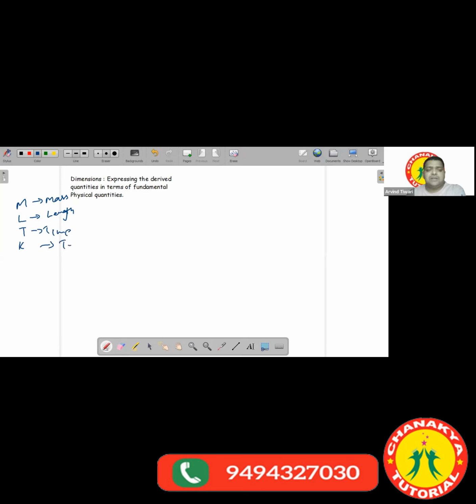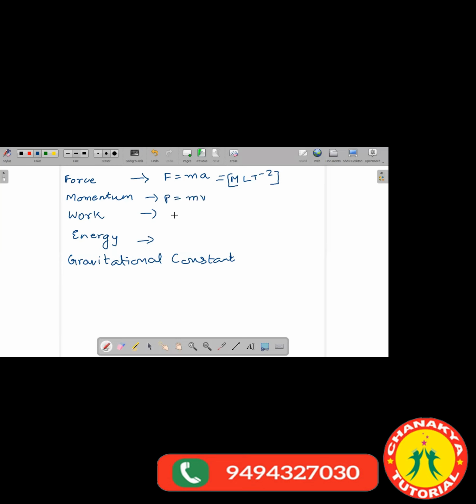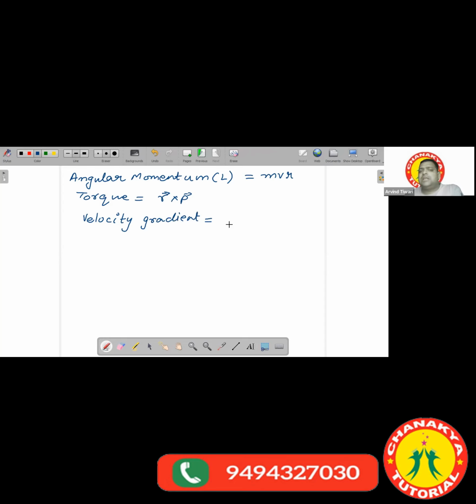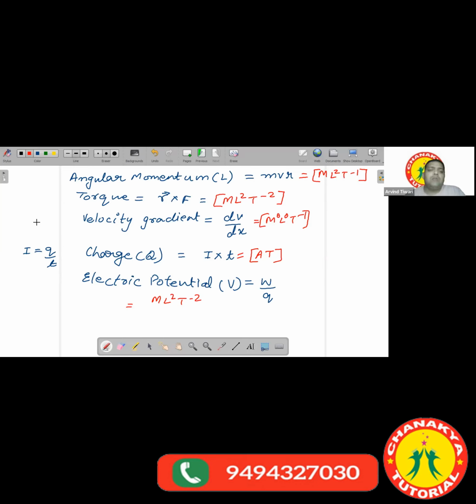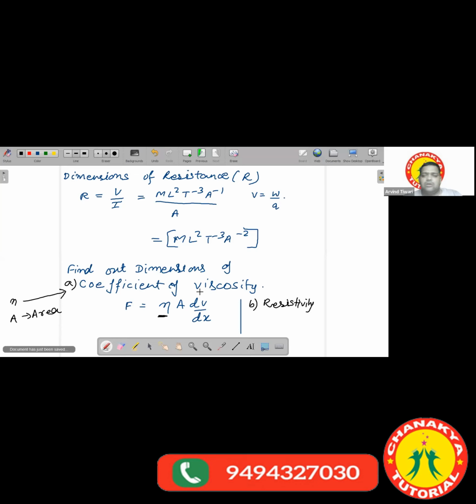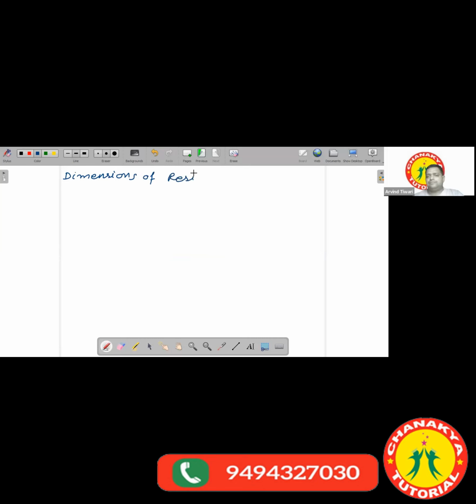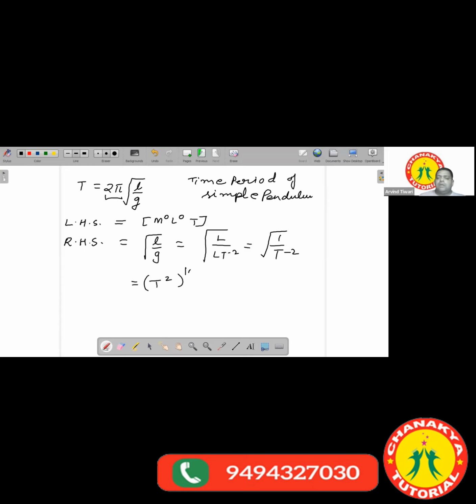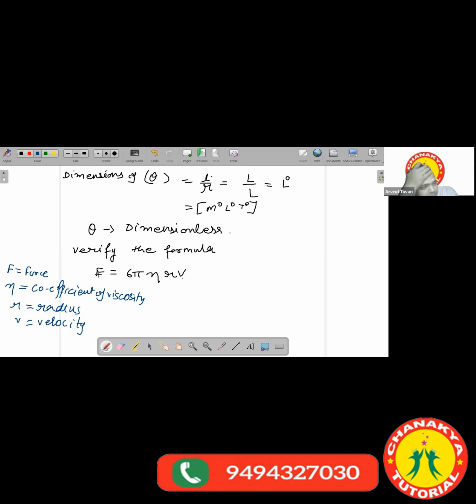dimensions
Achievements
1) All India first rank in math test conducted by WeXL
2) All India 4th rank in Steam Odyssey competition conducted by Times group
3) Chanakya Tutorial has been ranked number 1 IIT-JEE coaching by WAC
4) Mentor of AIR 107 JEE advanced.